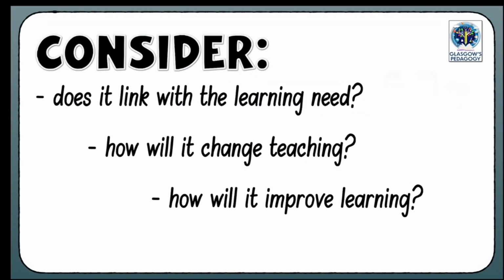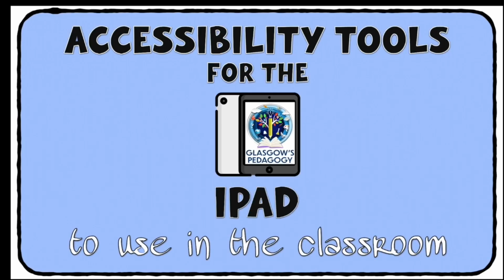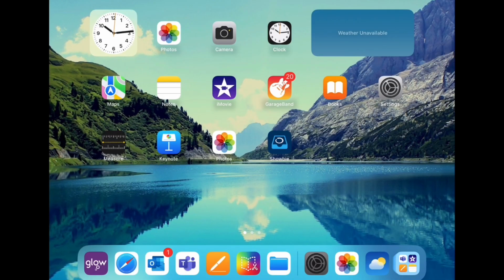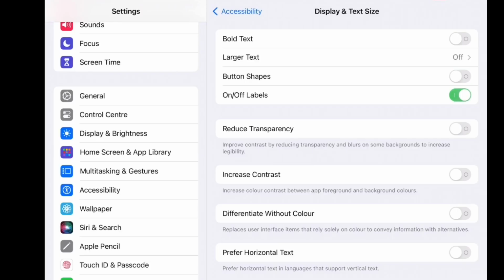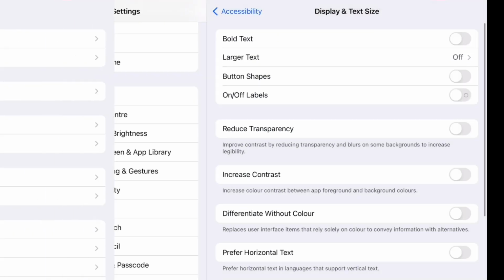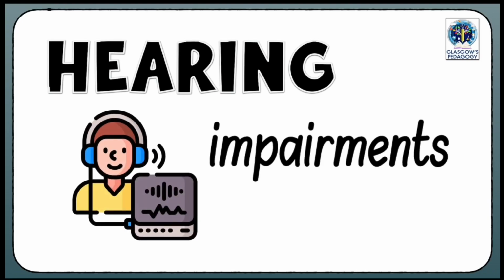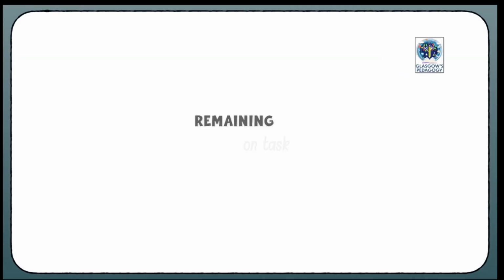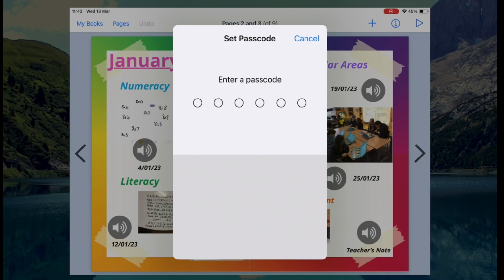iPad - Accessibility Tools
A short informational video, created by Glasgow's Pedagogy, which outlines some of the accessibility features available on the iPad which can help meet learner needs.